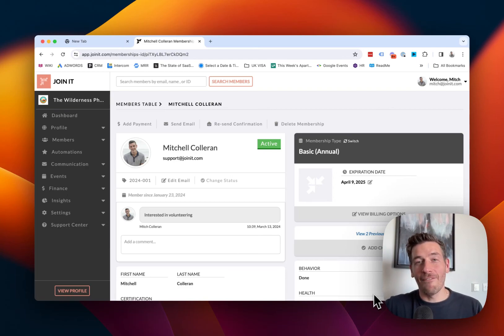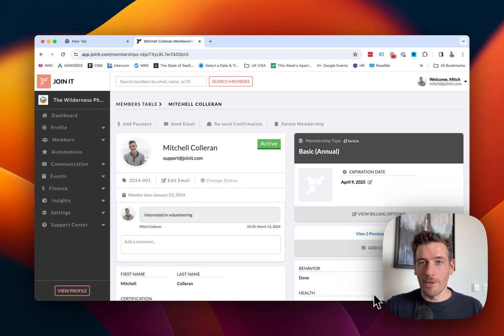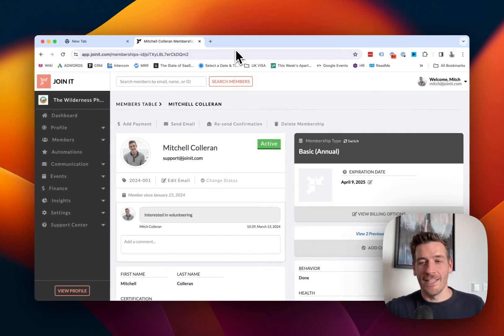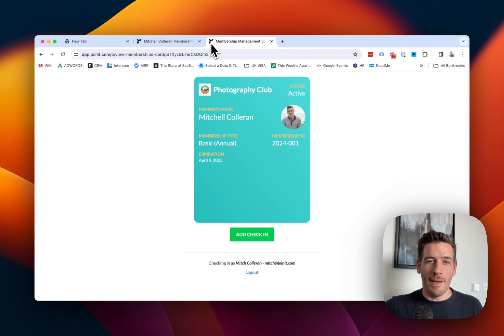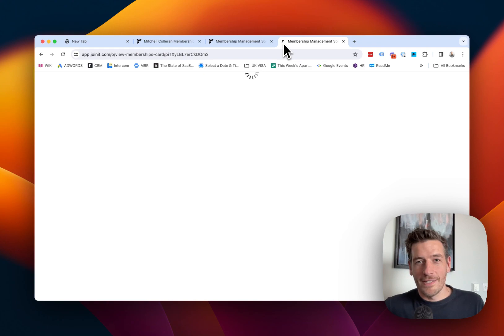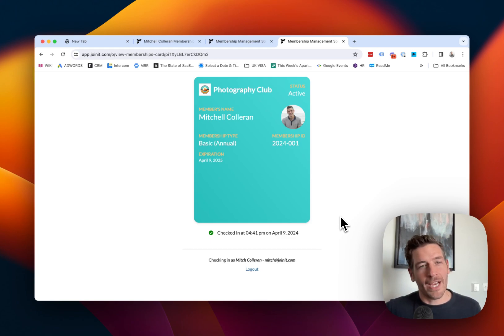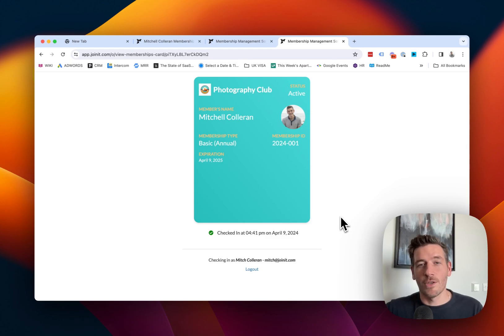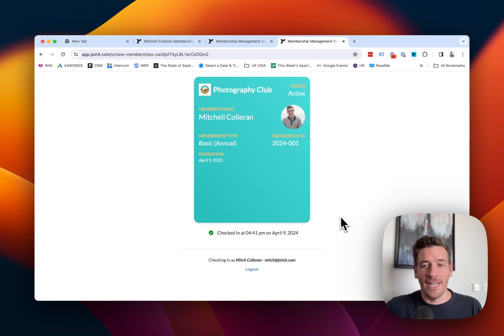Member Check In with 3rd Party Scanner (Live Demo Inside)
Our CEO and Founder, Mitch, goes over one of the ways to do a Member Check In - with a 3rd Party Scanner.

Keywords -
digital membership card demo,membership cards demo,membership card,
digital membership cards, membership cards, membership websites,membership site,membership,join it,grow business revenue,customer experience,improve customer experience,grow monthly revenue,nonprofits,how to run a nonprofit,how to run a gym,how to run a pub,pubs,gym,professional organization,apple wallet,google wallet,membership website,how to build a membership website,how to build a membership site?